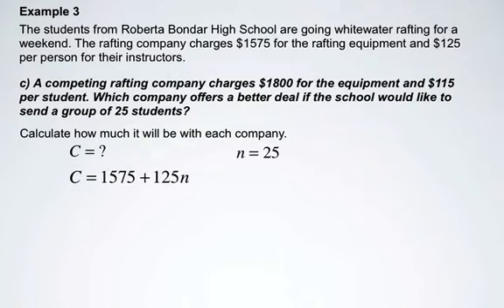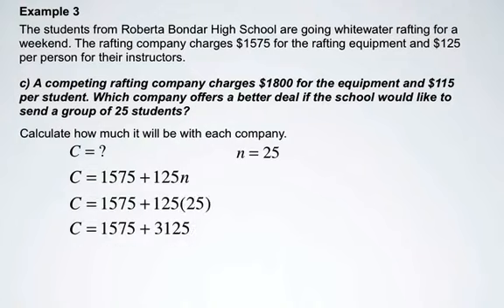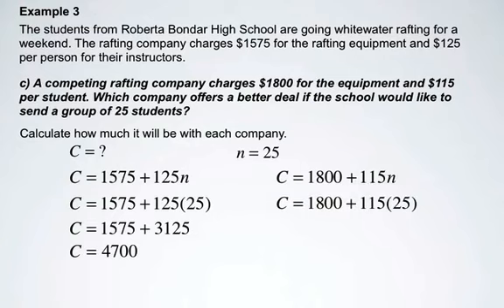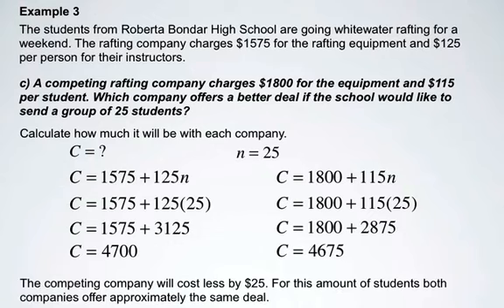Problem Solving with Algebra 6